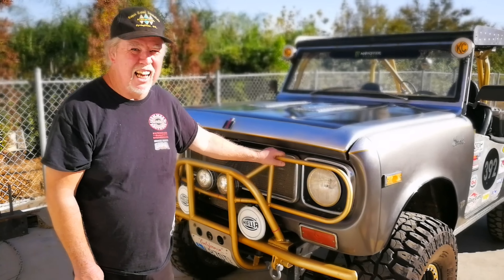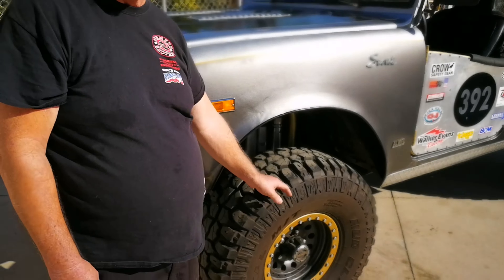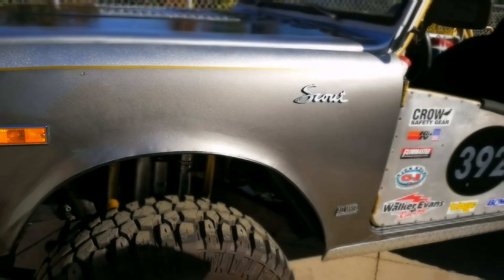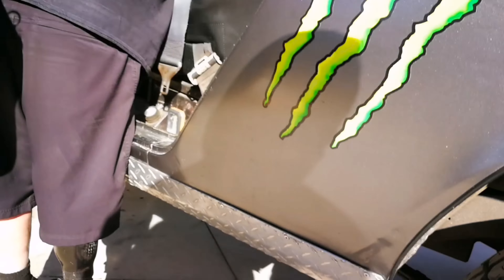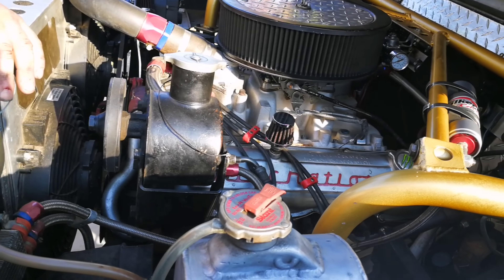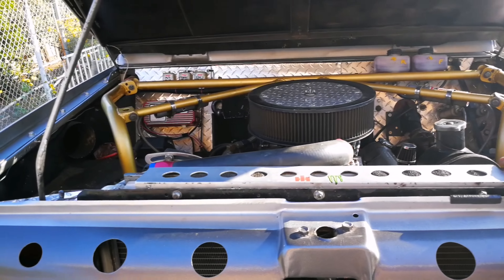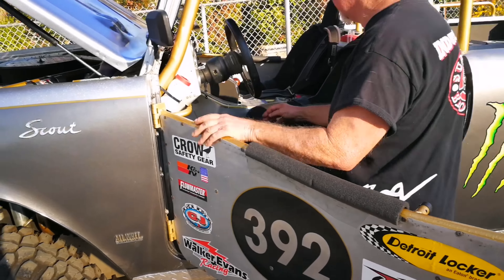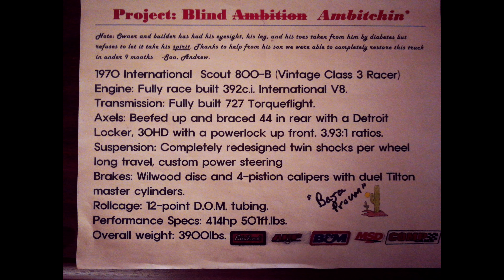Scout sound check, info, and awards.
Just a quick rundown of all the work that's been put in the truck and the award it's won with some loud cammie noises.